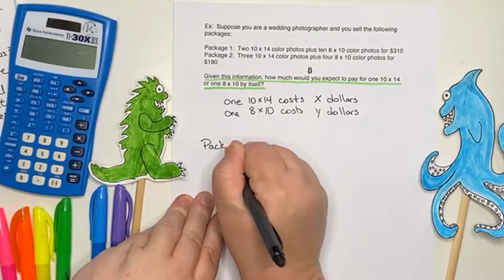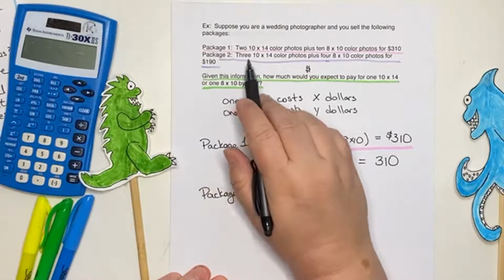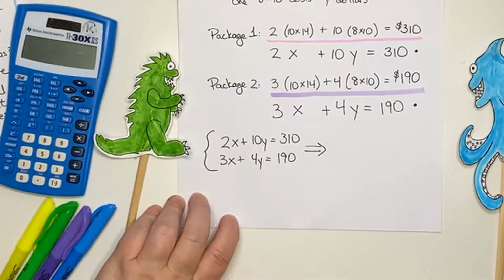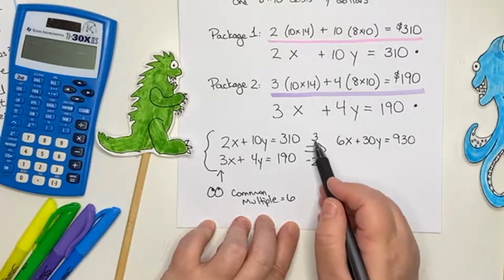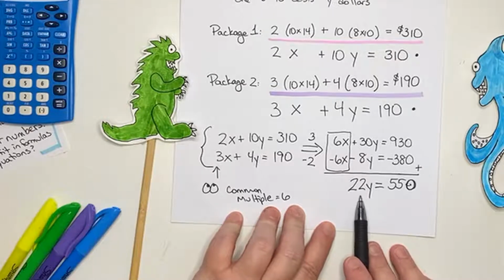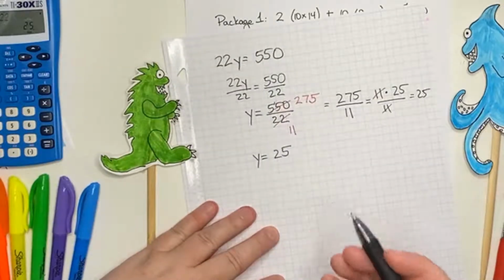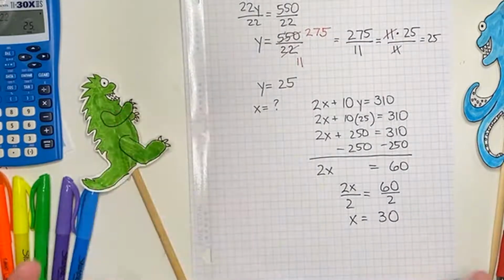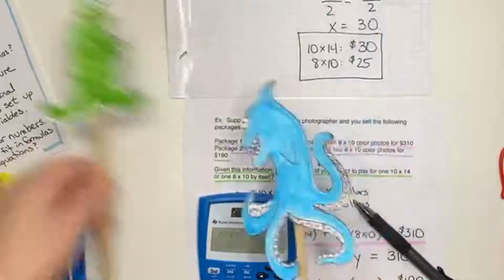Math 40 4.4 Solving Word Problems with Systems of Equations Part 2